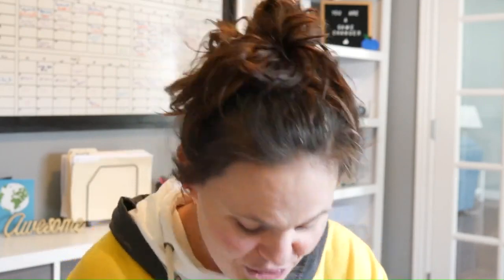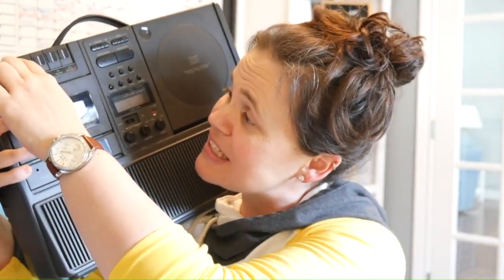Episode 25 of the Teacher Vlog with Michelle Griffo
Not just anyone can make cutting paper this much fun...

Episode 25 stars Michelle Griffo, an educator who is passionate about some really "cutting edge" teacher products!

Check out Michelle’s awesome ideas as she dishes out two quick tips on school supplies that are must-haves for every teacher!

You loving the vlog? Get it delivered to you directly each week!